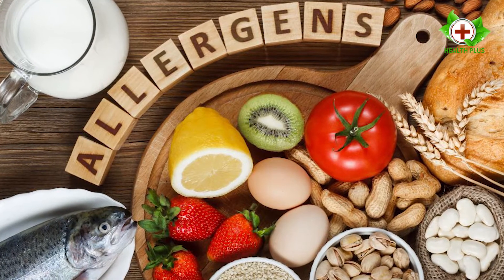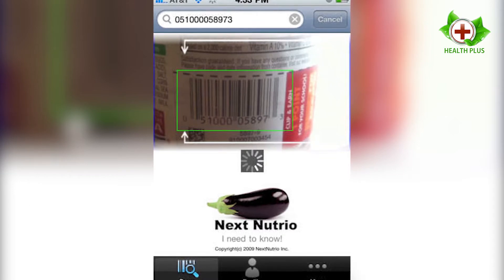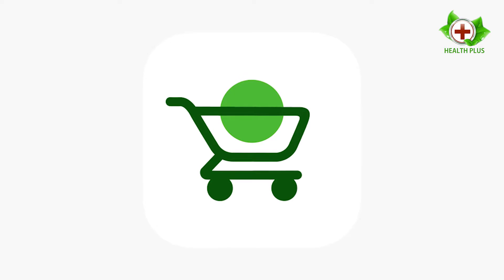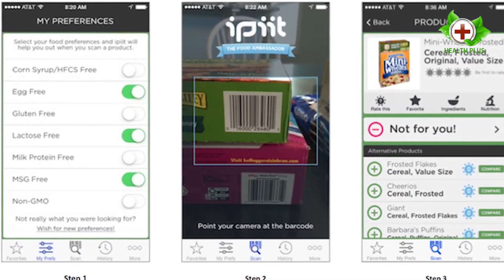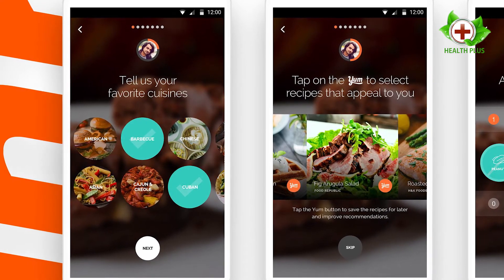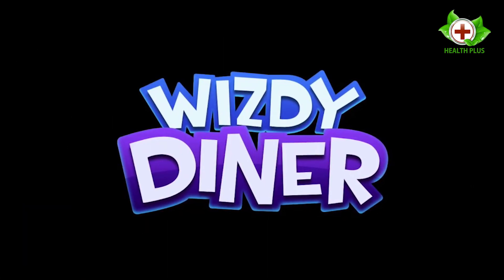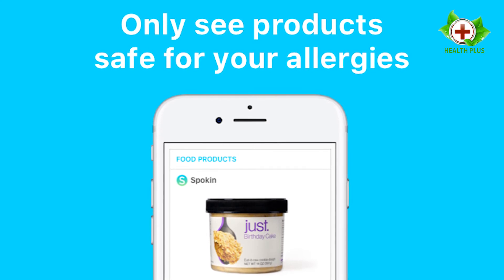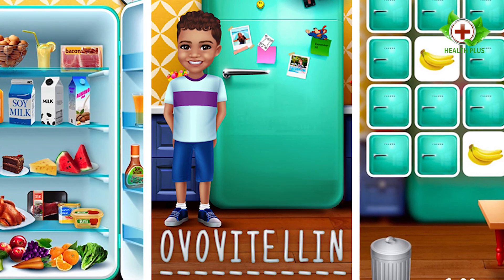Top 10 Best Food Allergy Apps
If you have food allergies, the best way to deal with them is to avoid the foods that trigger your symptoms. However, this can be tough, despite your best efforts. So, we have found the best apps that help you to sort safe foods from the potentially harmful ones.